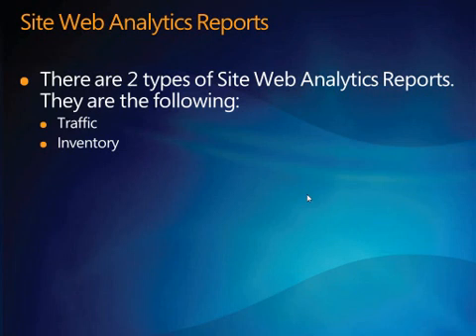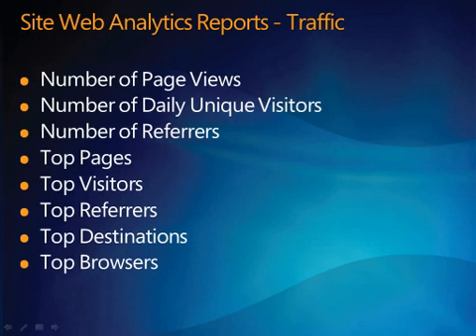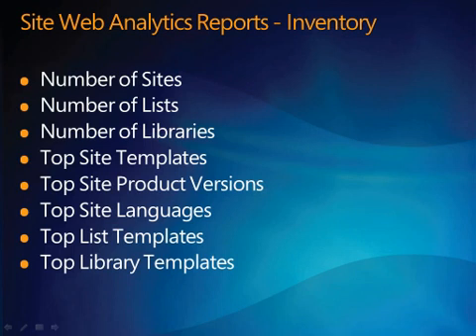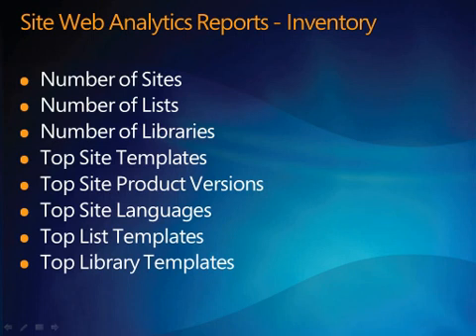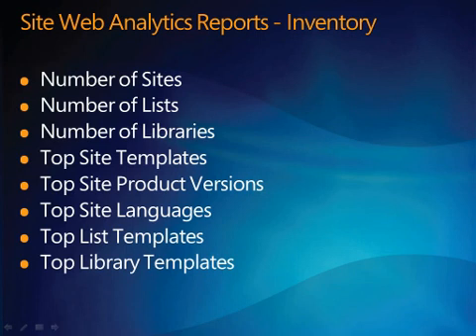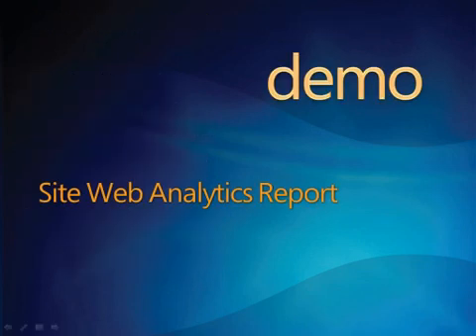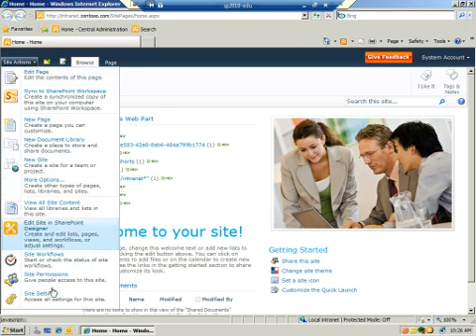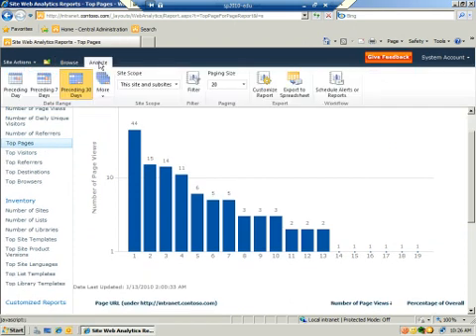Web Analytics Reports for Search in SharePoint Server 2010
Learn about site reports in the enterprise search system. This video is lesson 3 of 5 in the Reporting and Analytics learning module of the SharePoint 2010 Enterprise Search IT Professional Training series.